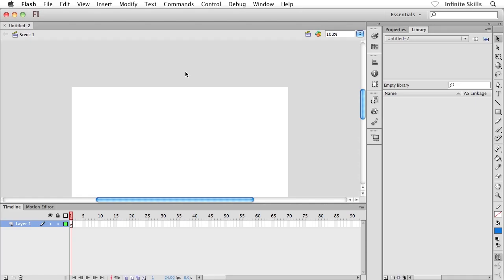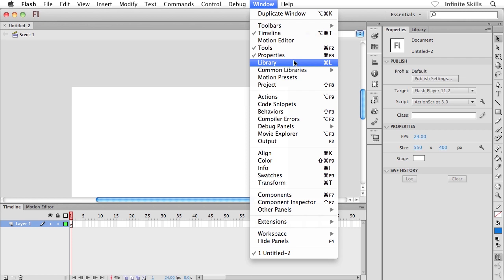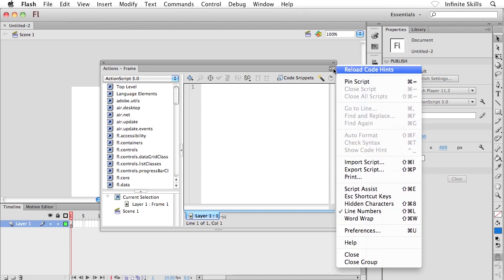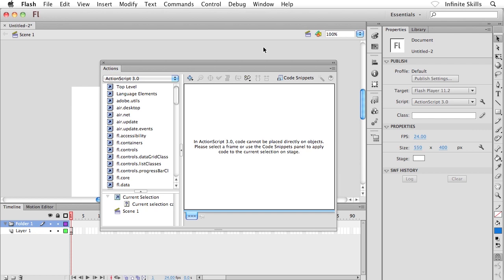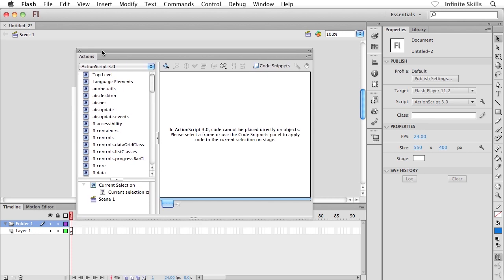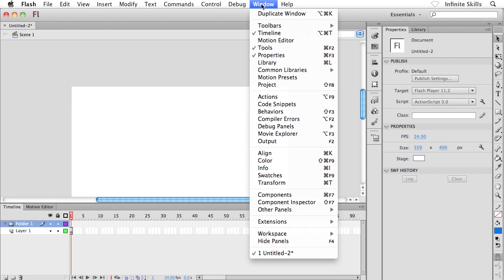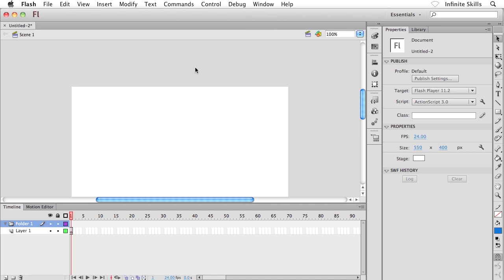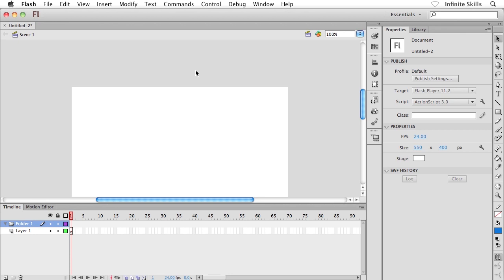Adobe Flash CS6 Tutorial | Touring Flash's Panels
This tutorial is one example from the full 8.75-hour training course. For more free Flash CS6 videos please check out our main product site. YouTube